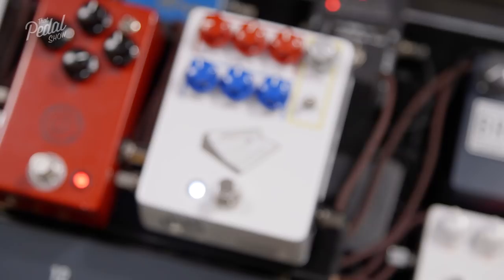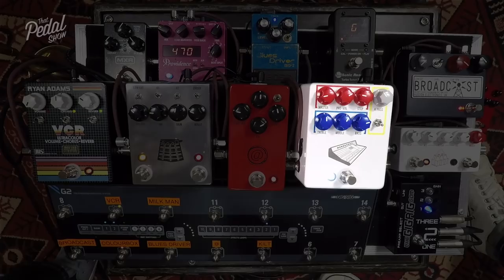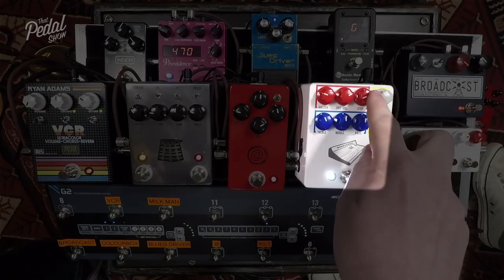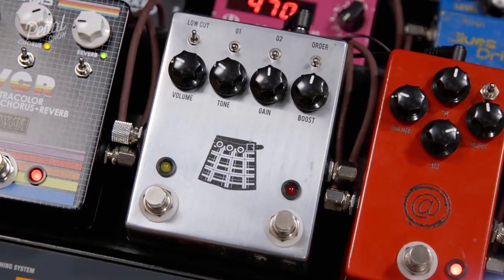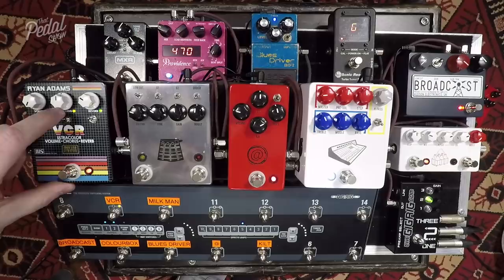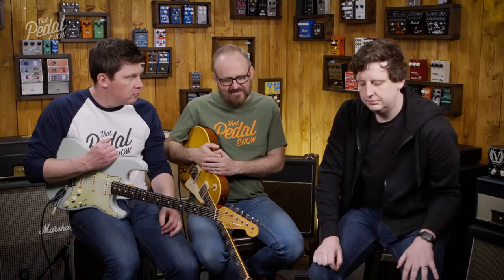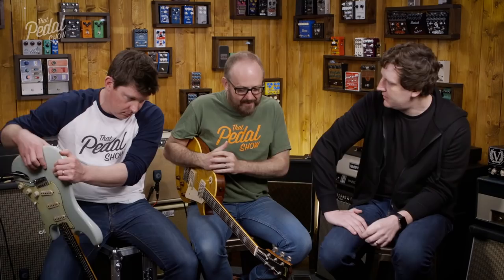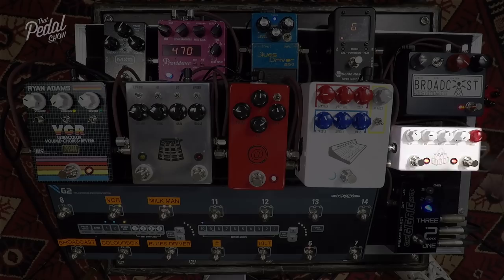That Pedal Show – Josh From JHS Pedals, plus VCR Ryan Adams, Milkman & Kilt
In this episode we are joined by Josh Scott, founder and owner of JHS Pedals from Kansas City, Missouri. Josh was on his way home after the 2017 Frankfurt Musikmesse and stopped off in the UK to visit friends and dealers, while celebrating his company’s 10th Anniversary.
Regular viewers of That Pedal Show will know that we hold JHS pedals in extremely high regard, so what better opportunity to get to know the man behind them a little better?
It’s quite a talky episode as we learn about Josh’s beginnings in electronics and how that eventually became a successful company. Amongst the chat we also get a chance to hear two of JHS’s key releases for 2017, the VCR Ryan Adams Signature and the Milkman Delay/Boost as well as checking out existing favourites the Colour Box and The Kilt.

• JHS Colour Box - No longer made, link to latest version

• JHS Kilt - No longer made, link to latest version

– Intro & background: 0:00 - 1:30
– Where did it all start for Josh and JHS? 1:30
– Colour Box discussion: 9:25, 11:25 (playing at 16:00)
– Creating a company? 20:38
– The Kilt discussion: 24:45 (playing at 26:59)
– Ryan Adams VCR discussion (playing at 34:00)
– Milkman discussion & playing: 39:20
– Beeferoni? 41:10
– Milkman & Chrono delay – two delay heaven! 48:20
– Today’s amps? (finally): 49:00
– What’s next for JHS? 49:50

• Marshall 1987x (50-watt Plexi reissue) and 1960AX 4x12 cabinet with Celestion G12M Greenback speakers

• Mesa Boogie MkI Reissue combo with Mesa C90 speaker